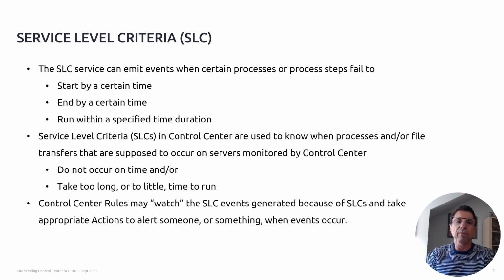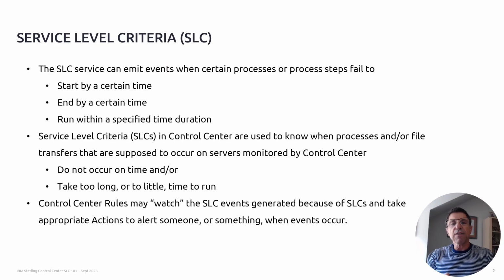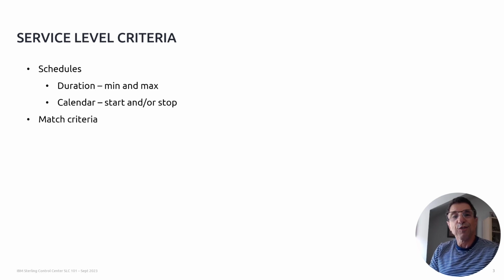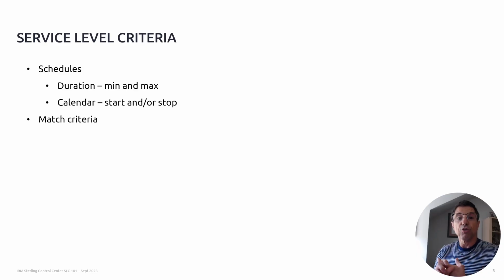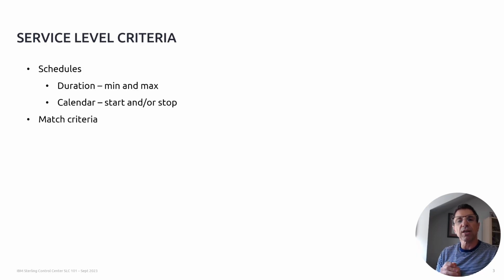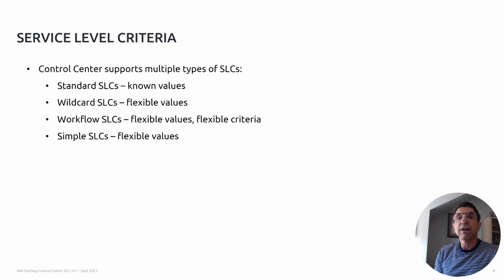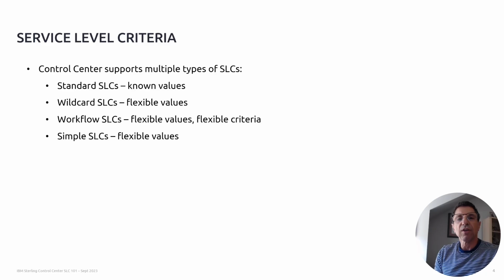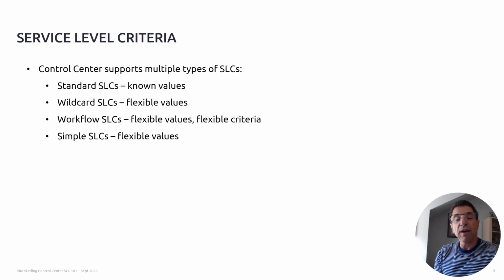IBM Sterling Control Center - SLCs 101: Introduction to Service Level Criteria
In this video, you will learn the fundamentals of Service Level Criteria (SLCs) in IBM Sterling Control Center Monitor. We'll explore what SLCs are, how they help track critical business processes and file transfers, and introduce the different SLC types, including Standard, Wildcard, Workflow, and Simple SLCs.

00:00 - Introduction
00:48 - Why use Service Level Criteria (SLC)?
03:30 - Schedules & Match Criteria
06:06 - SLC Types
09:05 - Outro